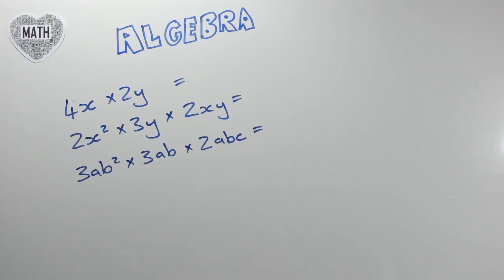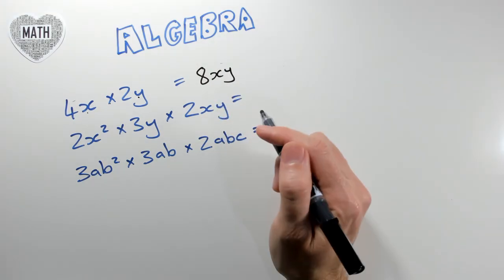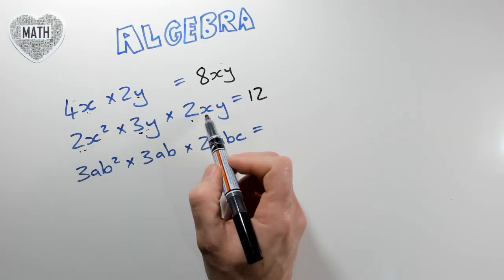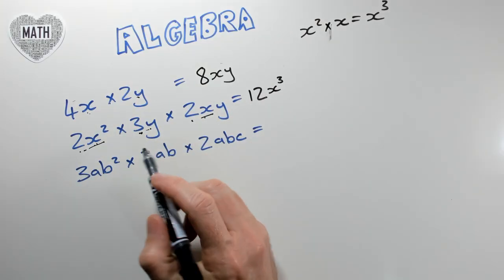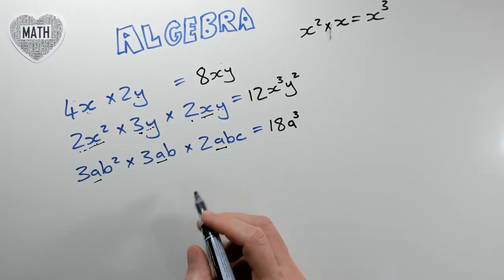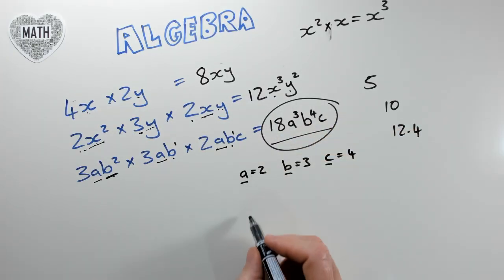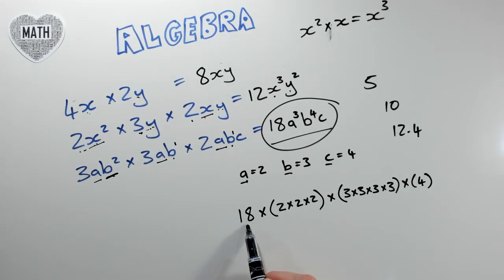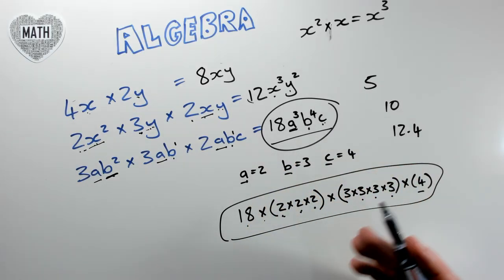Multiplying terms - Algebra Basics Part 4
In this video we'll see how to multiply terms in Algebra